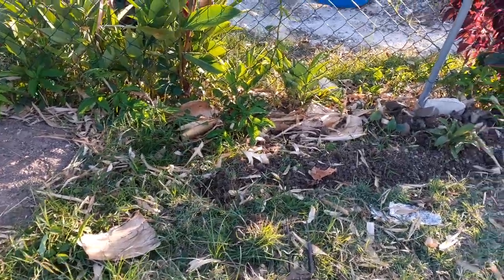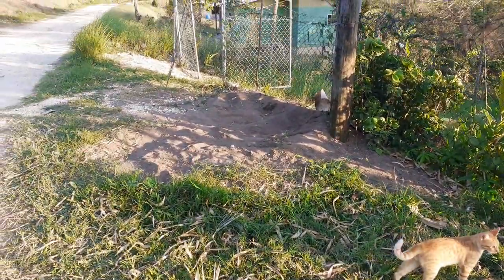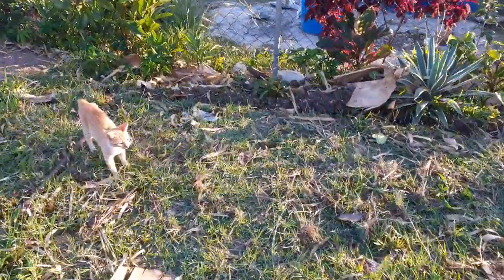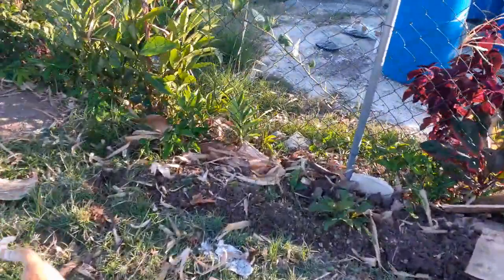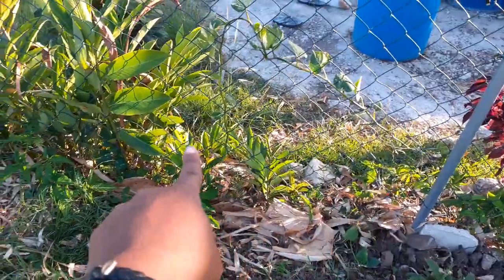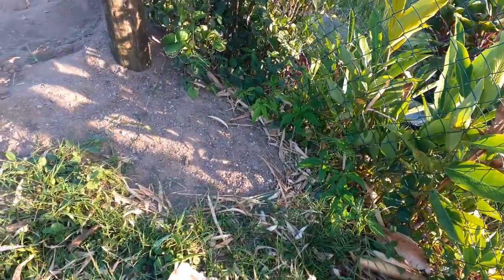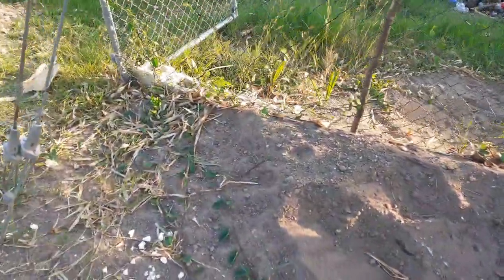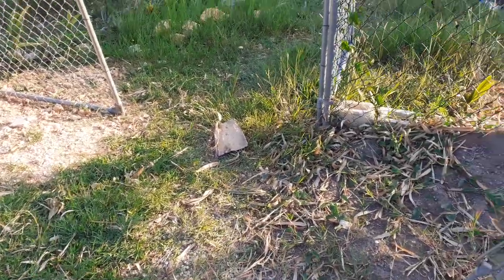Building A Curb & Drainage System | Day 1 | Homestead Vlog